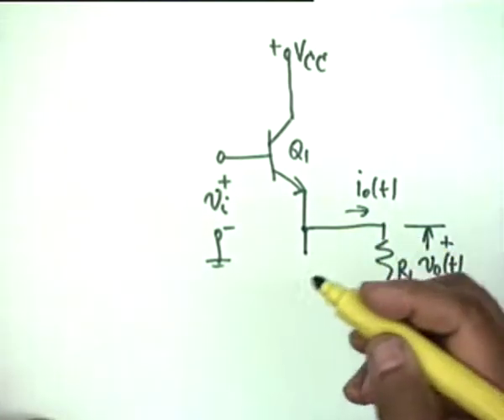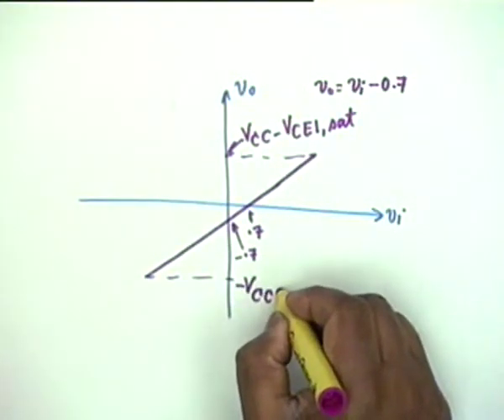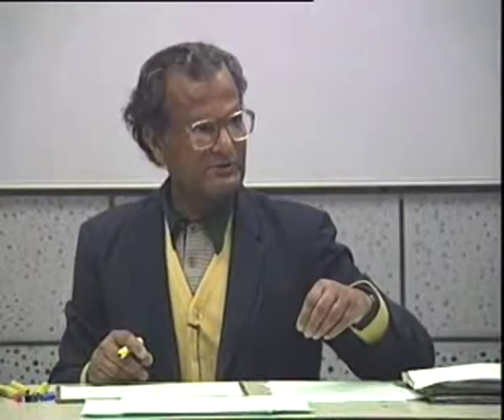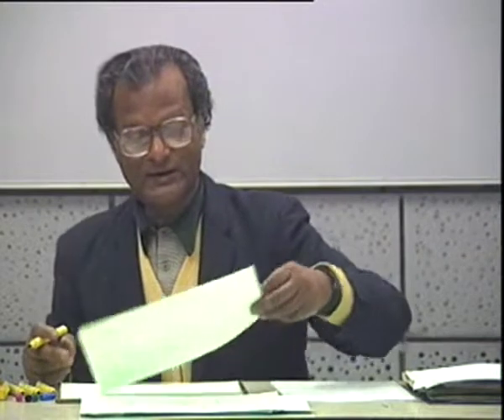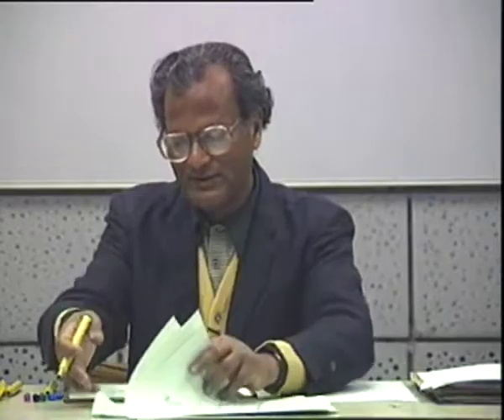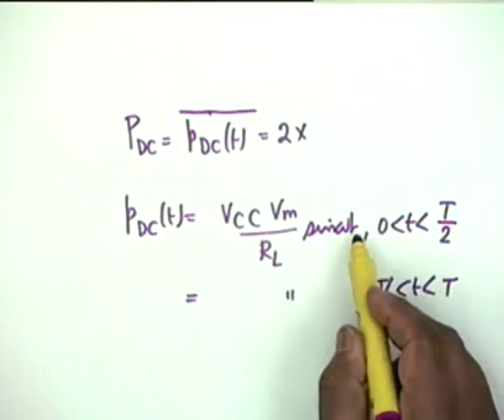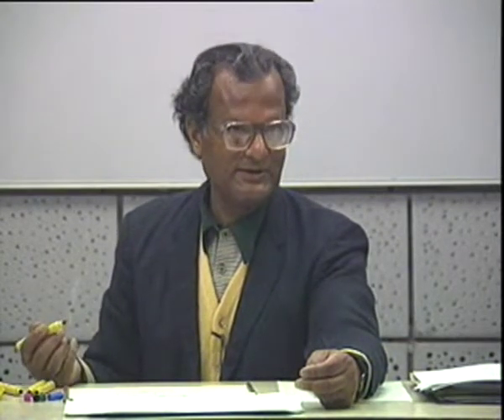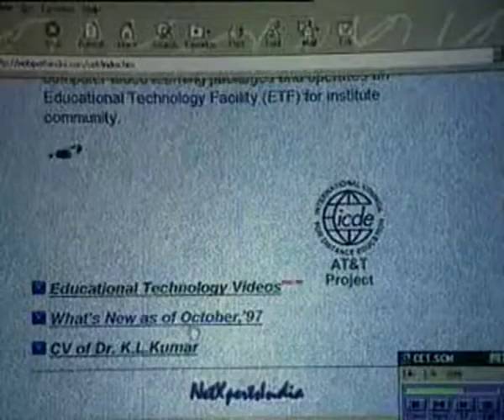Class A Power Amplifiers; Efficiency Considerations